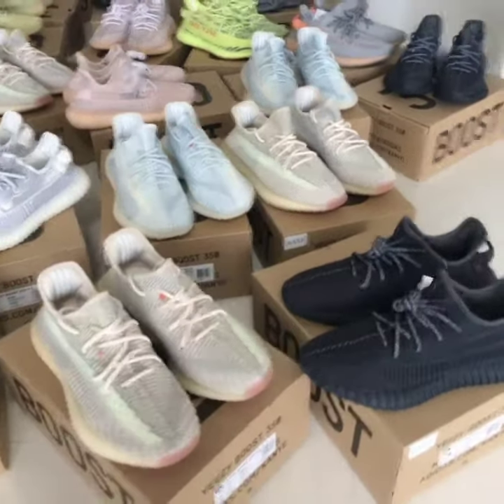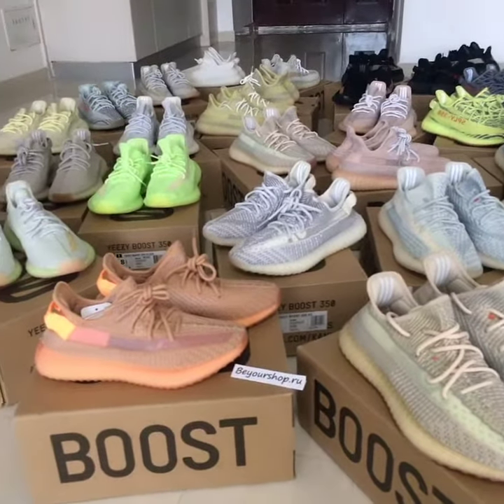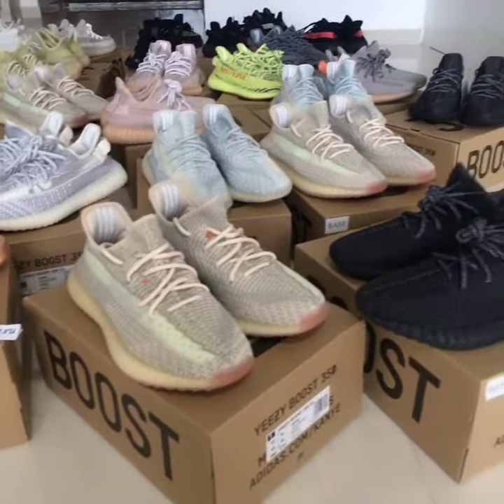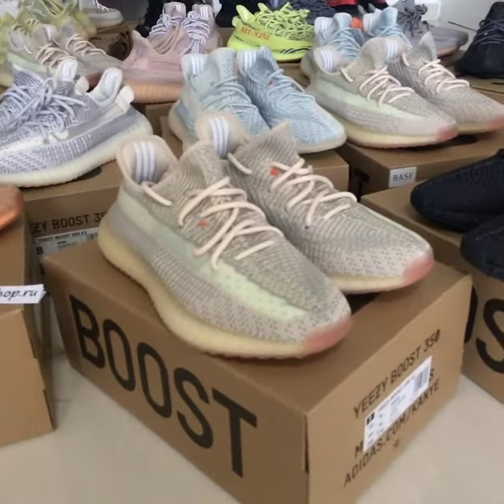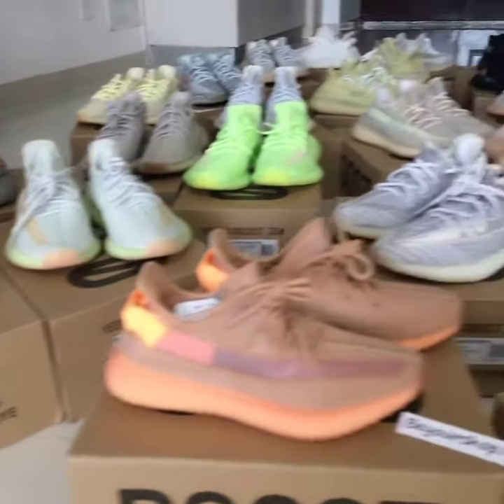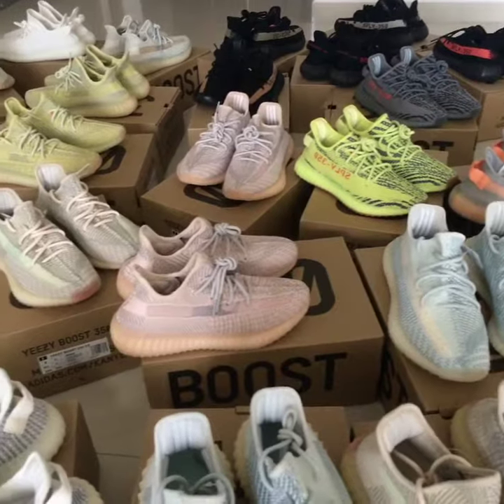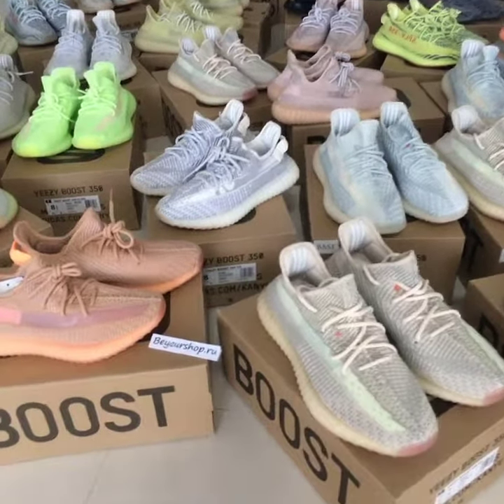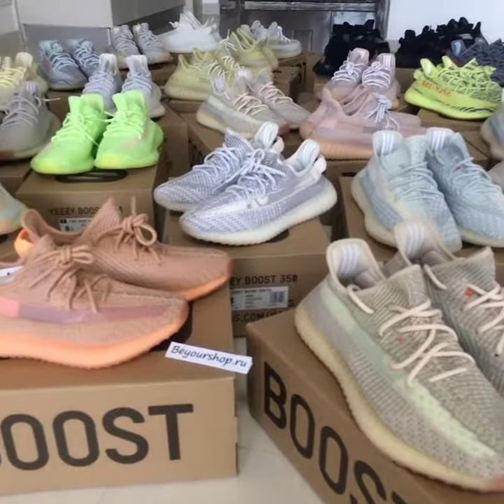Best PK Version Yeezy 350 V2 All Colors Unboxing Review